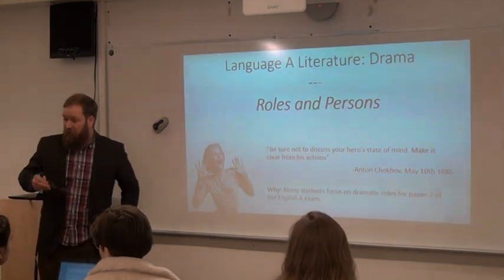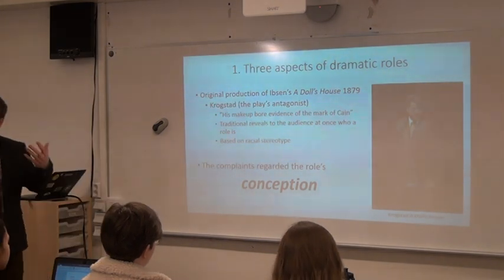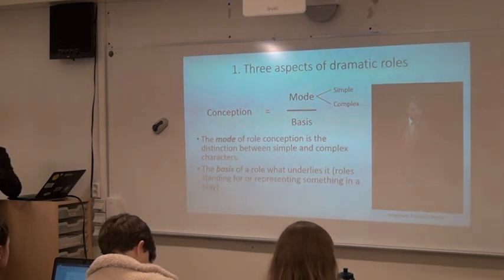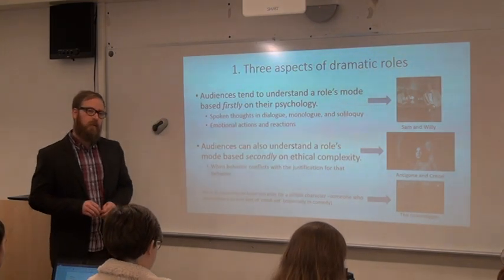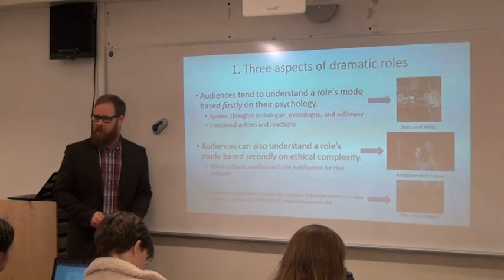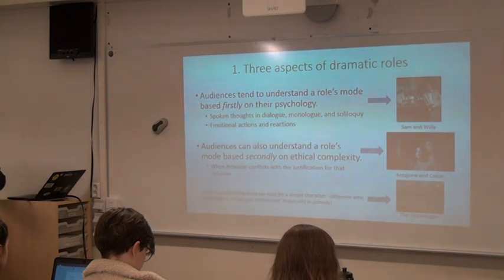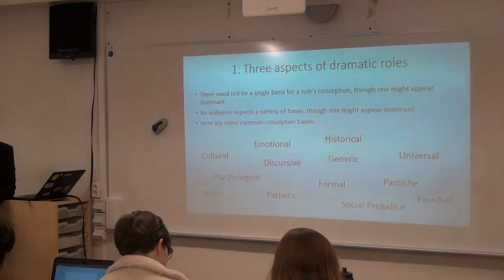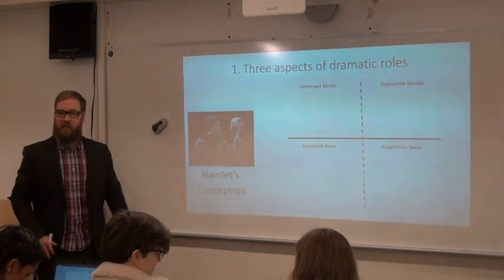Drama Lecture - Aspects of Dramatic Roles 1 (2018.02.06)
This lecture details three major aspects of dramatic roles: conception, plot function, and rhetorical function.

Source Material:
Wallis, Mick, and Simon Shepherd. Studying Plays. Arnold, 1998.